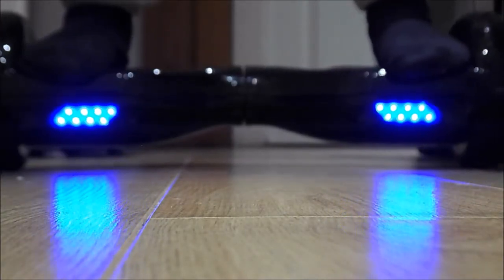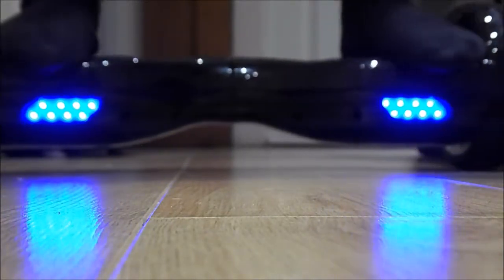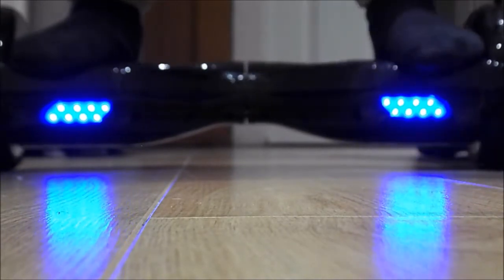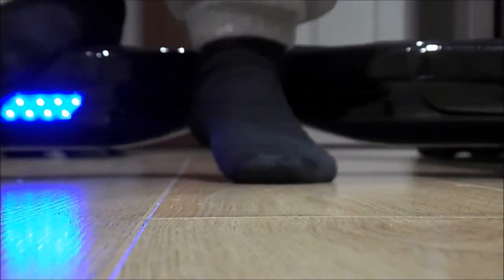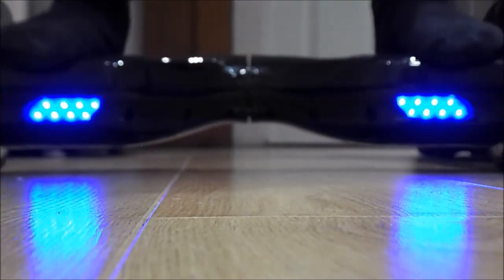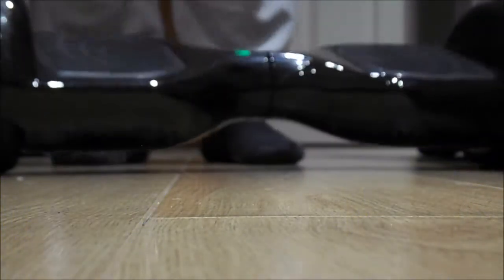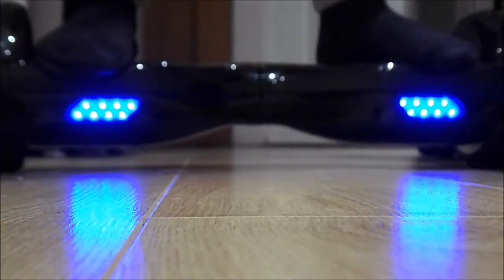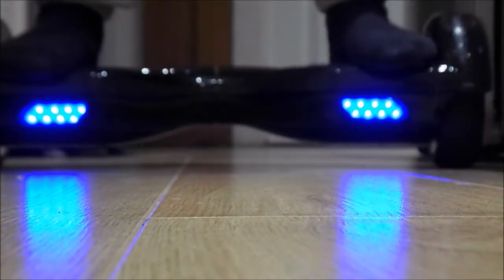My Segway! | Tips and Tricks!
This is how to ride a Segway and some tips and tricks!
I got this Segway from Bluefin and it works completely fine!